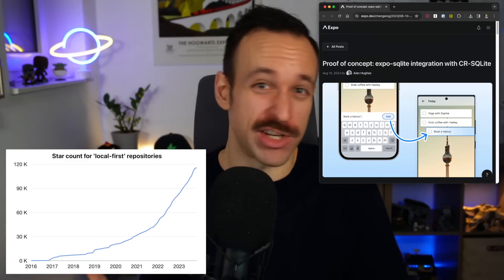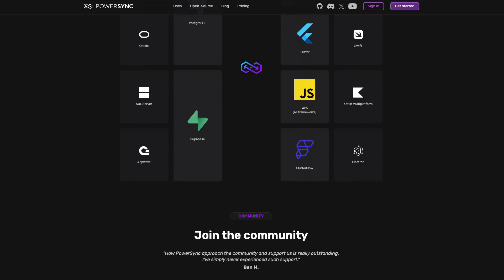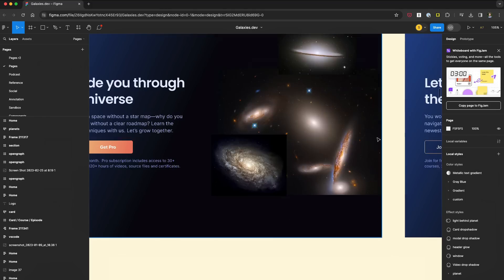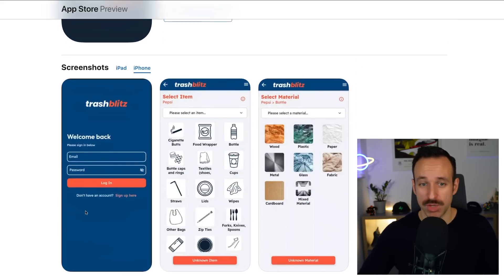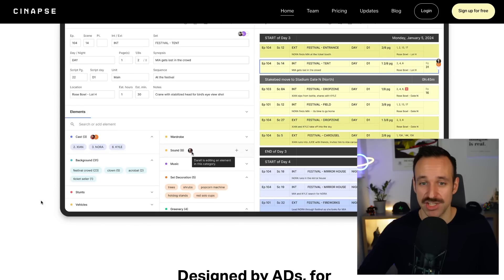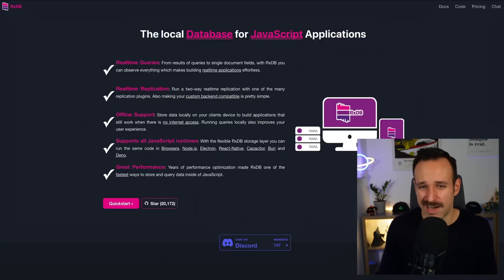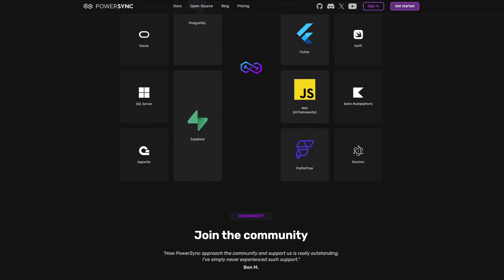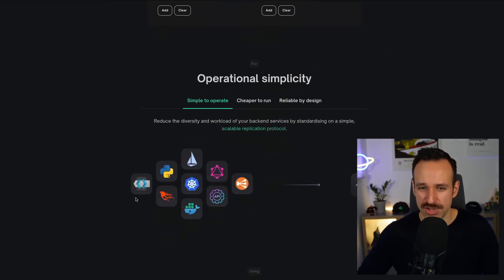Local-First is the Future, Here’s Why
Local-First is the latest trend in mobile, and in this video, I’ll show you what local-first and offline-first mean, how apps are using it, and how you can opt in to the new architecture.

00:00 Why Local-First is important
00:58 PowerSync
01:39 What is local-first / offline-first?
02:21 Why is local-first so important?
04:35 Local-First Real-World Apps
06:30 Local-First Packages and Libraries
09:59 How PowerSync works
11:50 PowerSync React Native usage Example
13:32 Local-First becomes easier in 2024